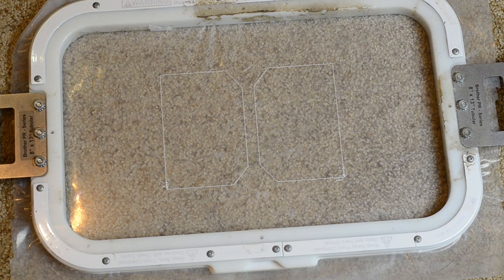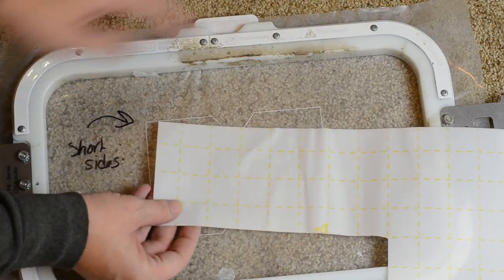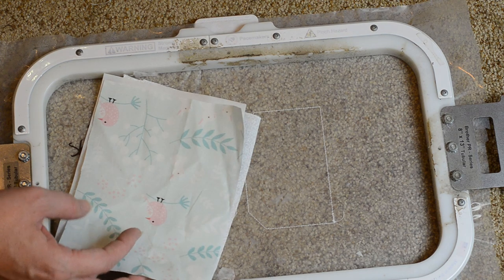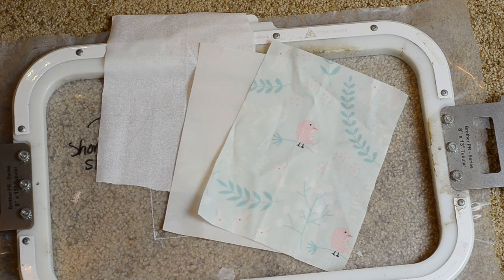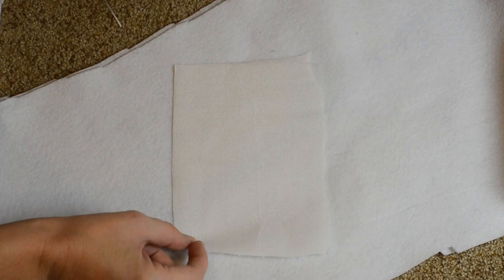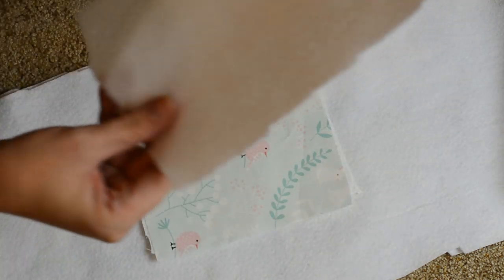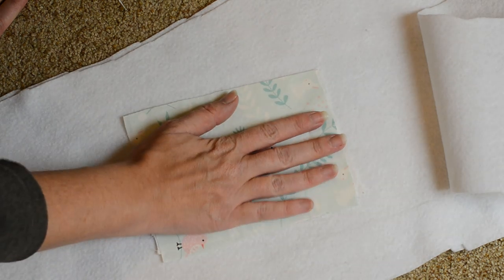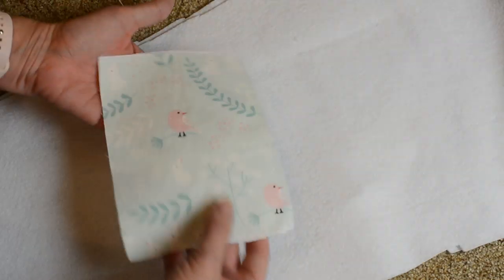In the Hoop Doll Suitcase Tutorial 2 Making The Short Sides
Make our adorable dolly suitcase in the hoop on your embroidery machine!  This is a real suitcase that actually opens, has a velcro closure, beautiful floral motif on the front and it lined inside.
For the 5x7 hoop and up

If you enjoy this tutorial, you can find this digital design online exclusively on our website .